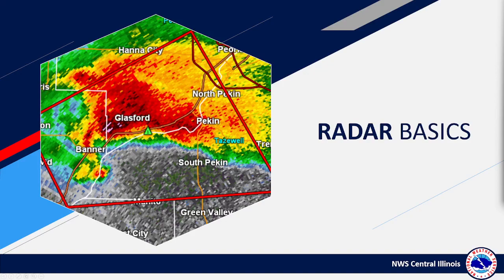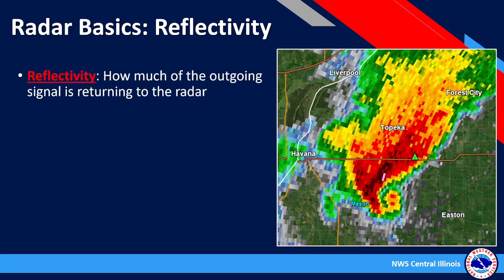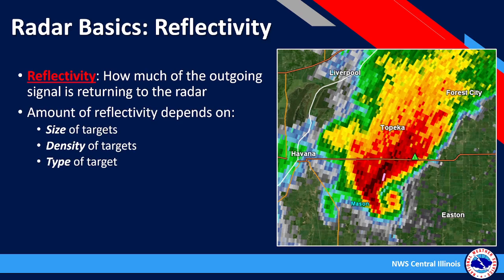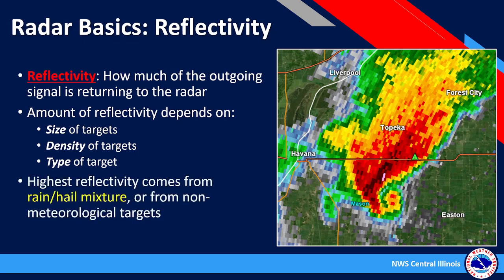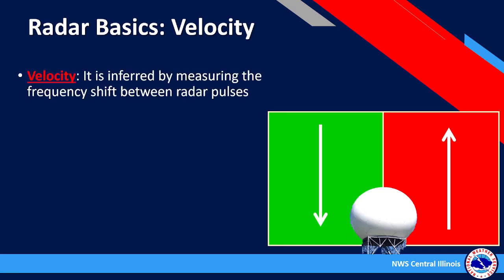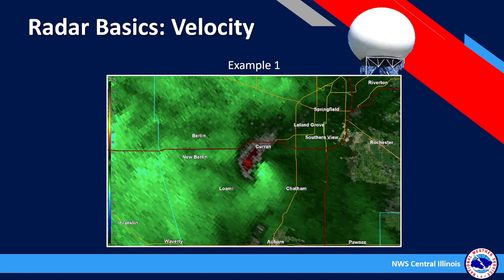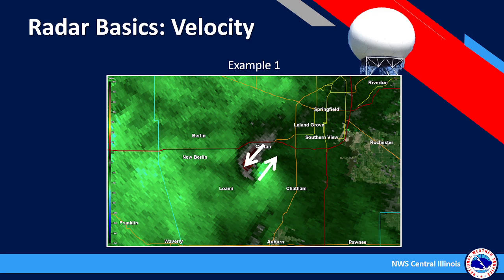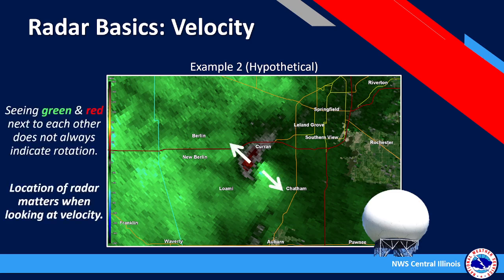Storm Spotter Training: Radar Basics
This short video will talk about how radar is used in the severe weather detection process.
Lincoln, IL